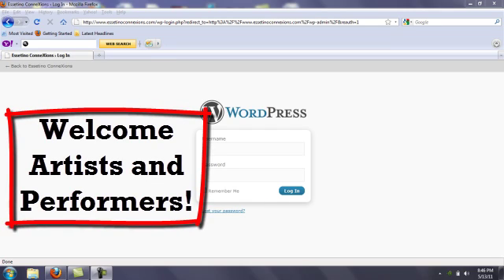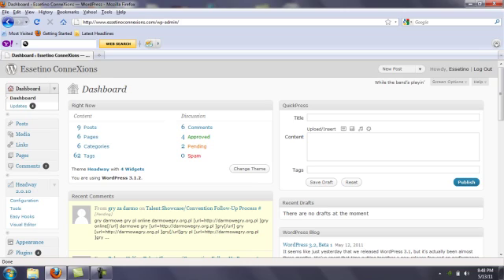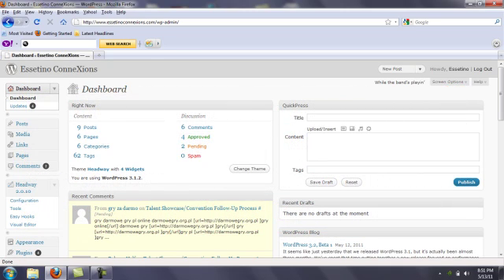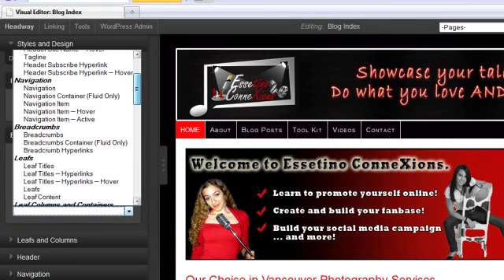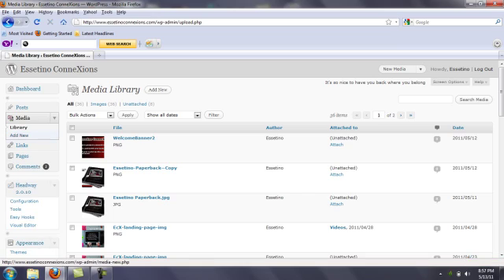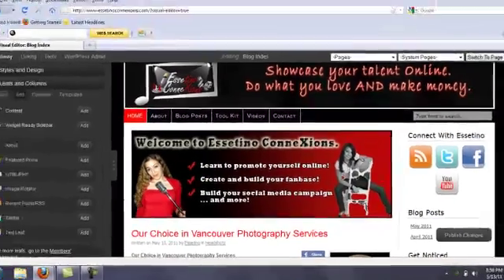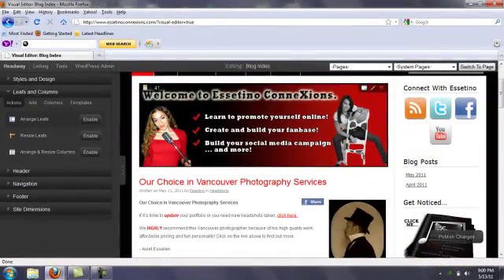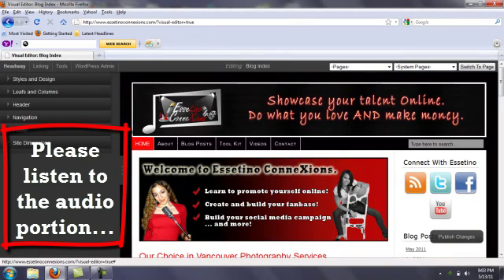How to Design Your Website using WordPress Themes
➤Cameras:

1. Webcam Camera: Logitech c930e

➤Microphones:

1. USB Mic: Blue Yeti

➤Filming Accessories:
1. Tripod: Neewer Carbon Fiber

2. DSLR Stabilizer: Neewer Carbon Fiber Handheld Stabilizer

3. Green Screen Kit: LimoStudio Green Screen (3 Backgrounds)

4. Umbrella Light Kit: LimoStudio Umbrella Lights

How to design your website. In this video I will be going over how to design your website using WordPress themes. I will talk about using "Free" themes and "Paid" themes and what the pros and cons are. I will also be talking about how to use the visual editor for the Headway theme.